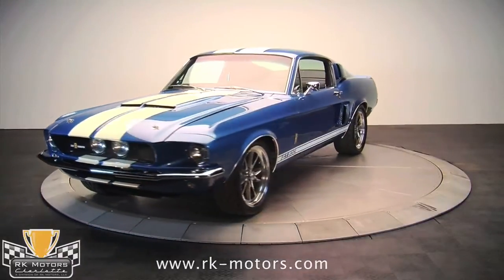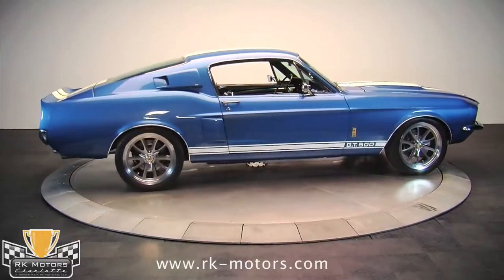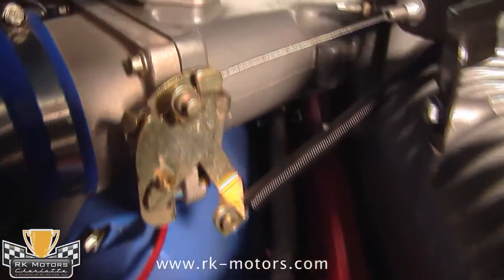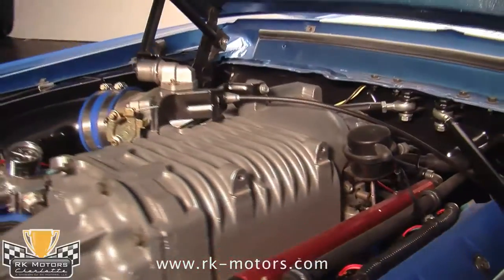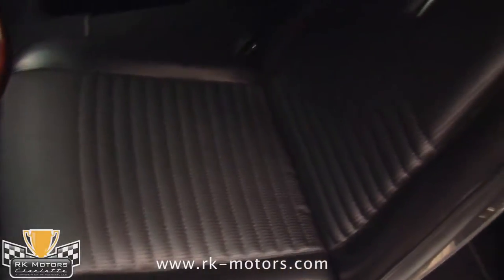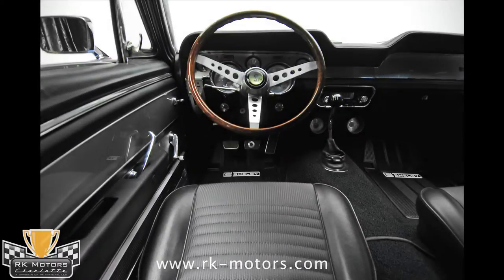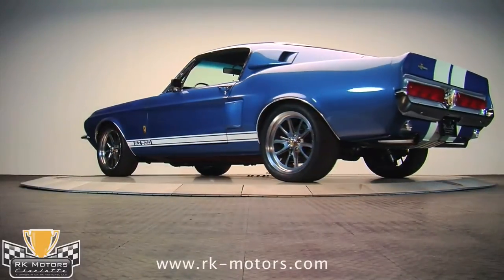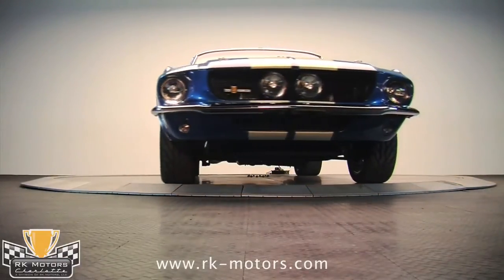132169 / 1967 Shelby GT500 Tribute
I flat-out love this car. I'm a big fan of the 32-valve Cobra motors and how unbelievably smooth they are and how much power they can make. Add in a 6-speed manual, and you have a very potent acceleration curve. Combine that with what is arguably one of the best-looking Mustangs of all time-the Shelby GT500 fastback - and you end up with a take-no-prisoners supercar. The suspension and brakes have been upgraded to keep pace with the engine's prodigious output, while the interior has been left alone because there's no use in messing with a great design. Ultimately, you end up with a car that's unquestionably faster than a real GT500, handles better, stops shorter, is more comfortable to drive, gets better fuel mileage, and probably will require less maintenance. Whereas the downside to all that? If you're looking for a heart-stopping cruise missile that will draw a crowd three deep at the next cruise night, here it is. It's not cheap, but I'll also bet that it couldn't be duplicated for the asking price. This is A LOT of car for the money.